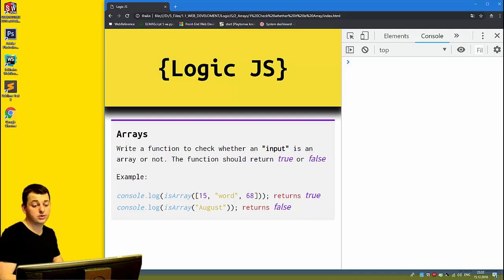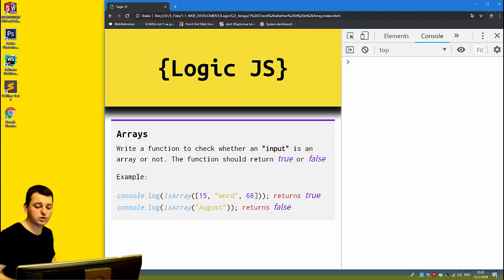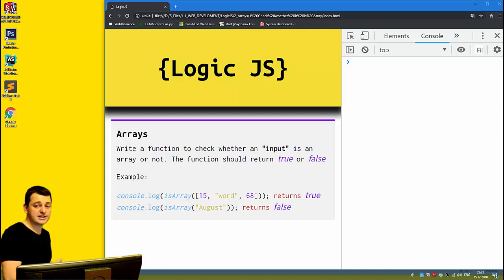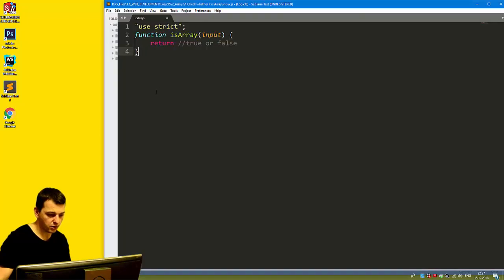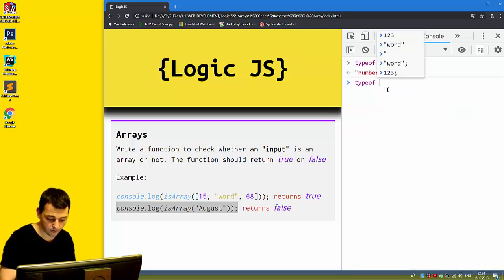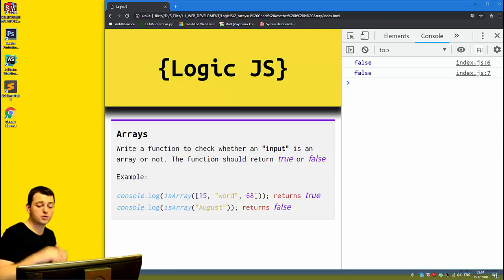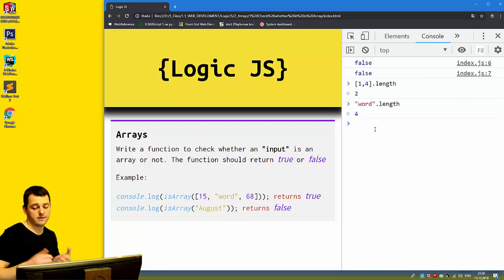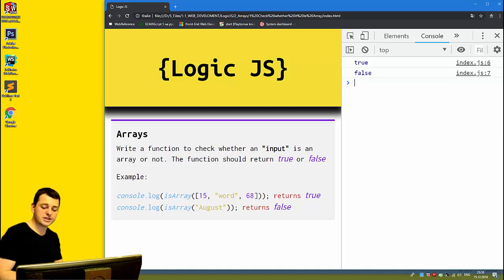Write a JavaScript function to check whether an input is an array or not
Welcome back!

Today I am going to talk about Arrays and about this particular challenge I have here. The functions like this one are used widely to check incoming data, so in order to handle the data correctly you have to know what the type of this incoming data is. This one seems to be very trivial but remember, we are here to talk about the logic we want to apply.

I would like to know your solutions. You can place your ideas it in the comments section below.